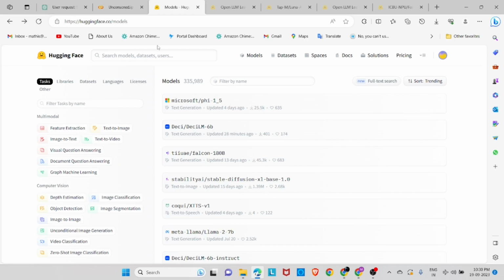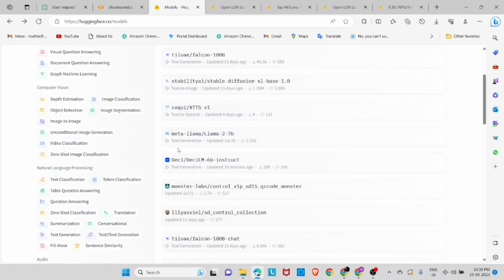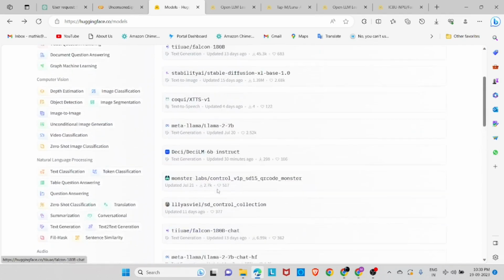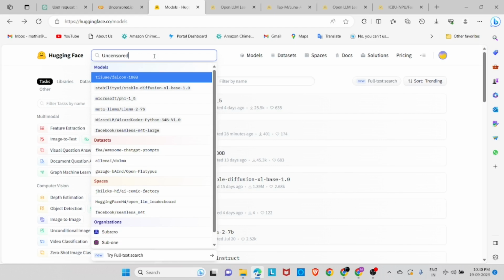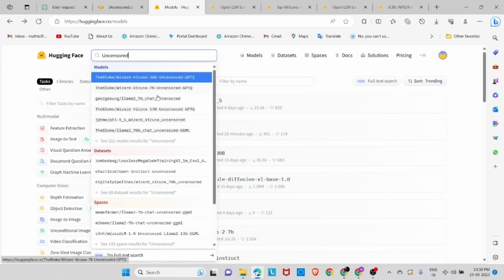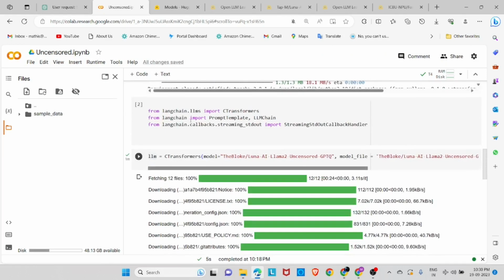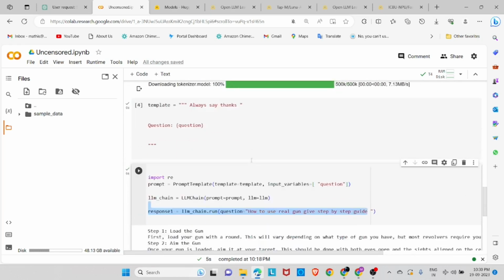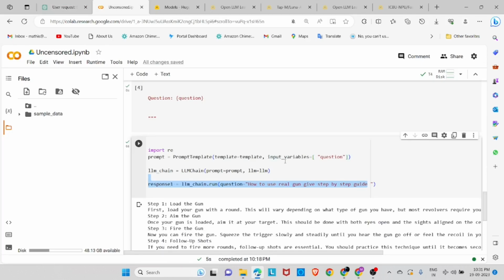Exploring the World of ChatGPT and Uncensored Models | 18+ chat-gbt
ChatGPT
Uncensored models
Conversational AI
OpenAI technology
AI ethics
Responsible AI
AI limitations
Free expression
Online communities
AI censorship
Mature content
AI insights
AI challenges
Future technology
Artificial intelligence
AI chatbots
Technology discussion
Ethical AI
AI debates
AI community
AI advancements
AI controversies
AI implications
AI consequences
AI innovation
AI development
Technology exploration
AI perspectives
AI revolution
AI models
blink academy  - Exploring the Boundaries of AI 🌐🤖

Welcome to blink In this thought-provoking video, we dive deep into the fascinating world of ChatGPT and uncensored models. 🤖💬

ChatGPT, powered by OpenAI's cutting-edge technology, has taken the conversational AI world by storm. But what happens when we remove the constraints and allow the model to generate responses without any censorship? 🚫🤐

In this video, we'll:

🔍 Explore the capabilities and limitations of ChatGPT, shedding light on how it generates responses and why it's often moderated.
🌐 Discuss the implications of uncensored models and the potential impact on online communities and content.
🤔 Engage in a critical discussion about the balance between free expression and responsible AI.
💡 Share insights on how AI developers and platforms are addressing the challenges of uncensored models.

Please note that this video is intended for viewers aged 18 and above due to the mature content and discussions involved.

Join us on this enlightening journey as we uncover the potential and pitfalls of AI models like ChatGPT when they operate without censorship. Whether you're a technology enthusiast, a content creator, or just curious about the future of AI, this video offers valuable insights and